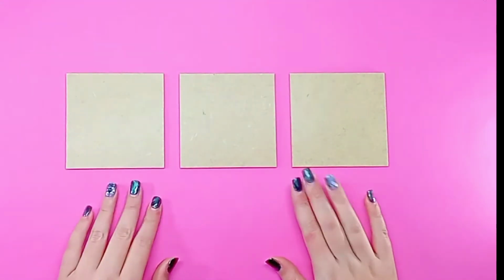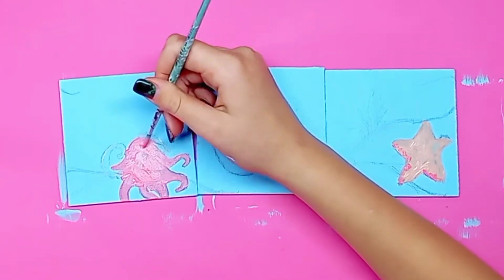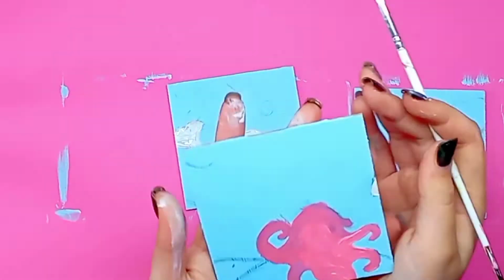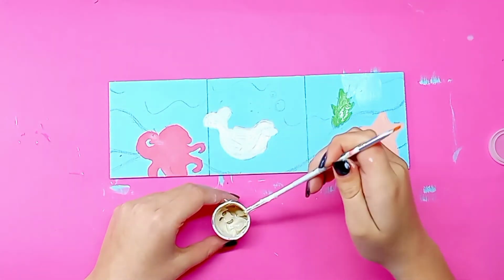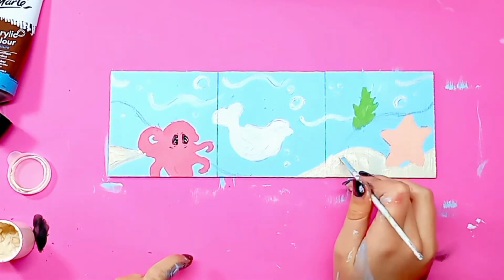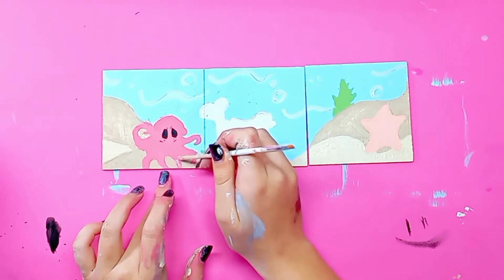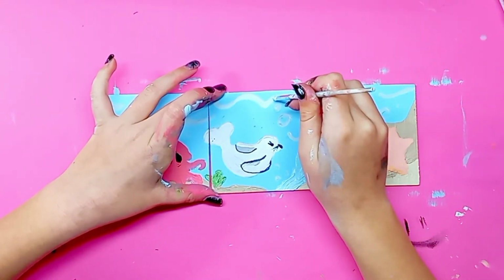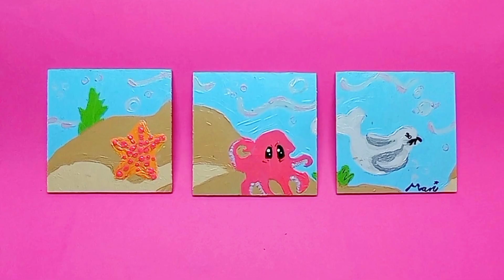PAINTING ON MINI CANVASSES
Today I'm painting on 3 mini wooden canvasses inspired by the sea. They turned out quite cute!
Next week I'll be doing a simple DIY anyone can follow!
x Mari x